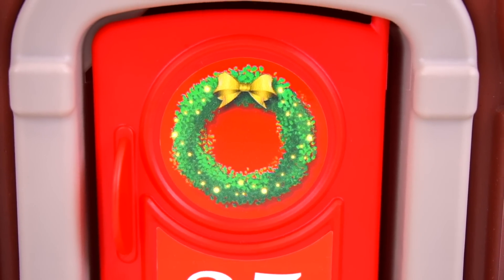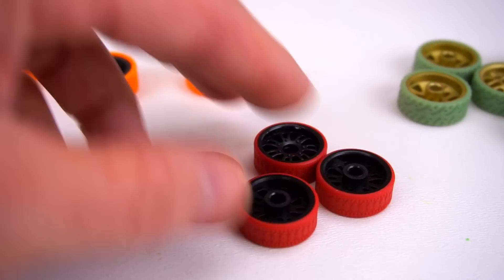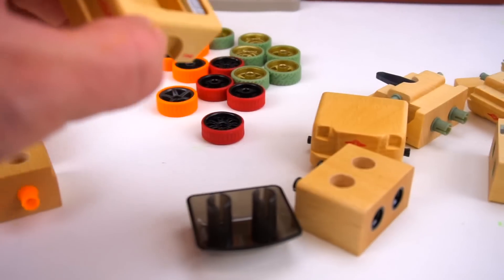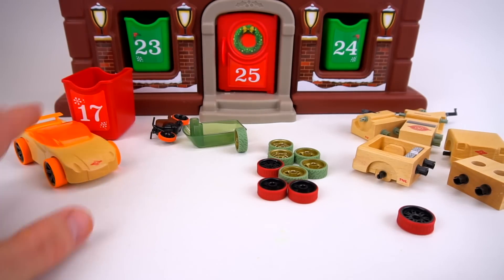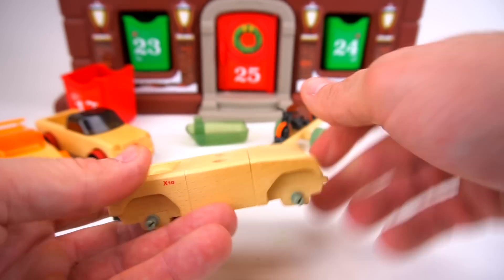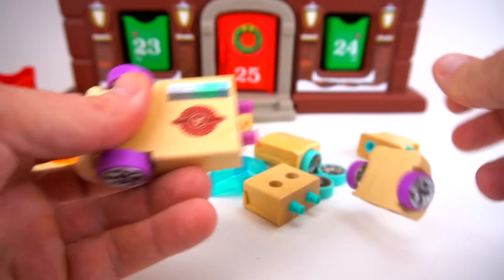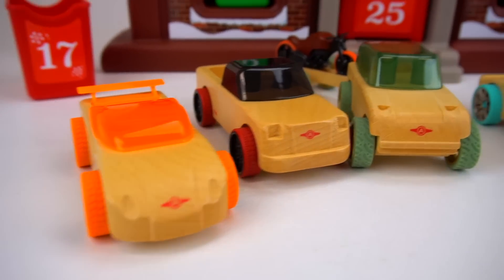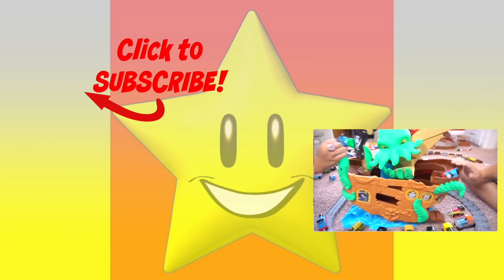Automoblox Cars Building Blocks Toys Custom Design Play Blox Rides! DAY 17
They are so cool to build and learn how to build toys. And you can mix and match and make your own design of a vehicle too! There is tons of fun to be had with Automoblox cars. I may do other cool cars too that come out! So check back!

MUDDY MONSTER JAM MINI TRUCKS LAUNCH AND RACE GRAVE DIGGER MUTT TORO LOCO VS DISNEY CARS 3 MINI TOYS